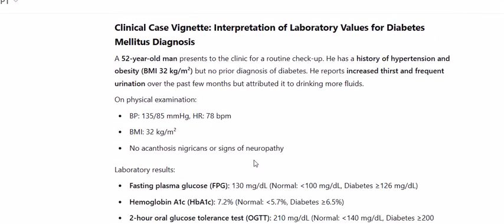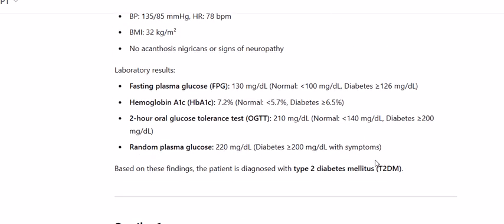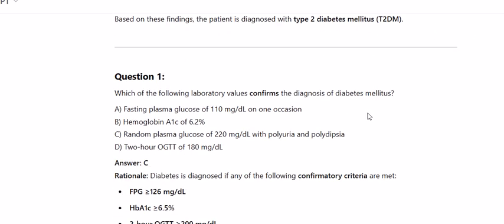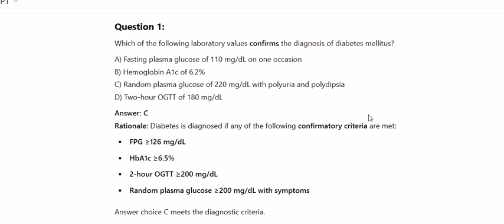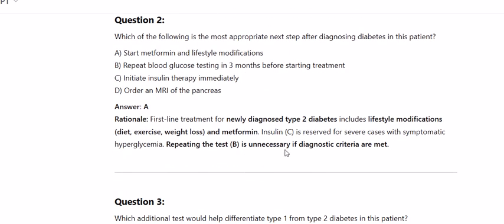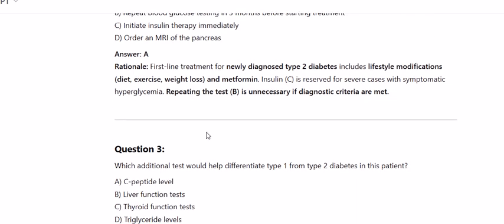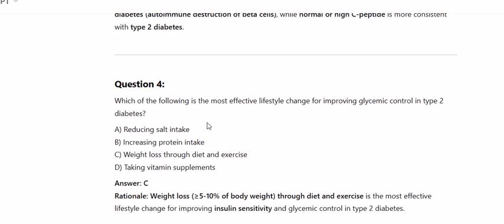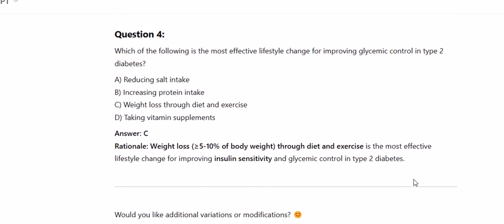344 Interpretation of Laboratory Values for Diabetes Mellitus Diagnosis